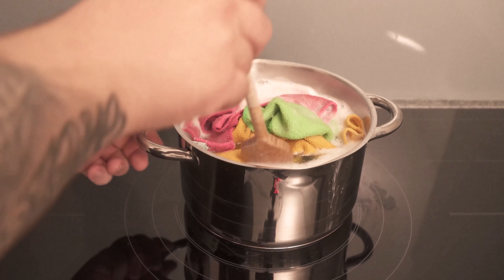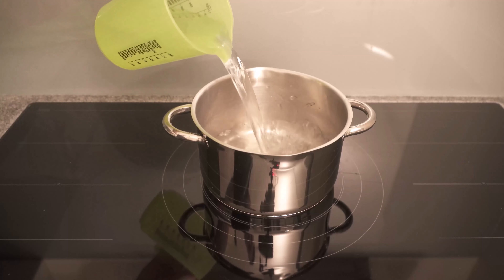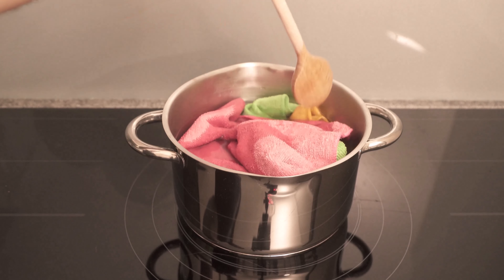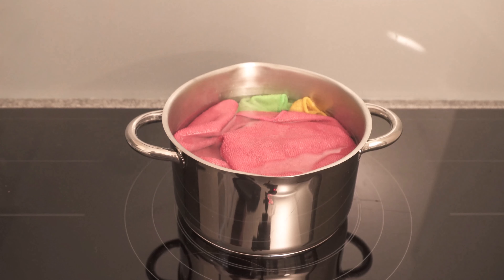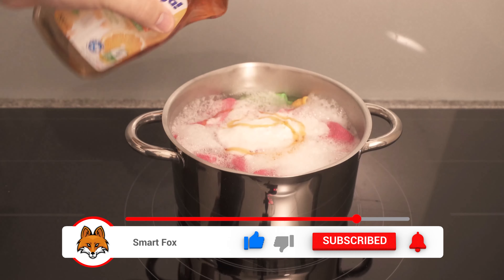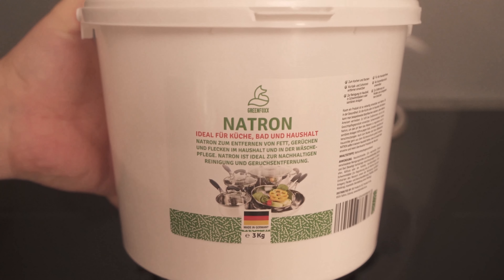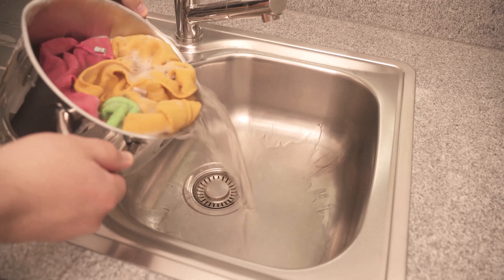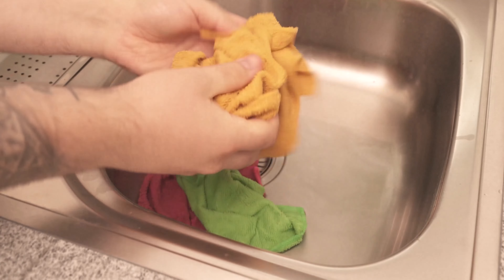EVERYONE who uses Cleaning Cloths should do THIS 💥 (Every 3 months) 🤯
Have you ever done THIS before? - Here I show you why you should!

Surely you've never thought of cooking your cleaning rags on the stove, right? This is a really good idea, because the rags become really clean and even stubborn stains disappear.

For this you take a pot and fill it to 2/3 with water. Turn on the stove and put your dirty rags into the water. Then add a cup of vinegar, a cup of baking soda and a small amount of dishwashing liquid.

Let this mixture simmer for 5-8 minutes. Stir the rags again and again. After that, pour off the water and wait a little while until the rags are not so hot anymore. Then you should rub them again properly.

Then put the rags in the washing machine again and they are clean again! Try this cleaning trick but also with your cleaning rags times.